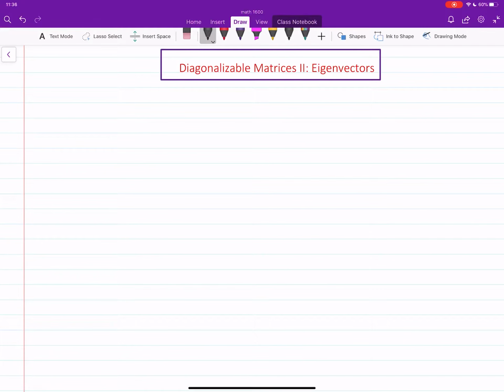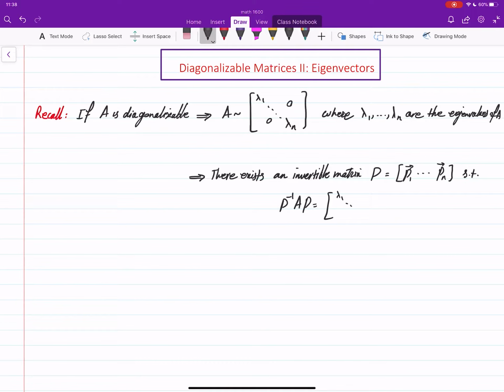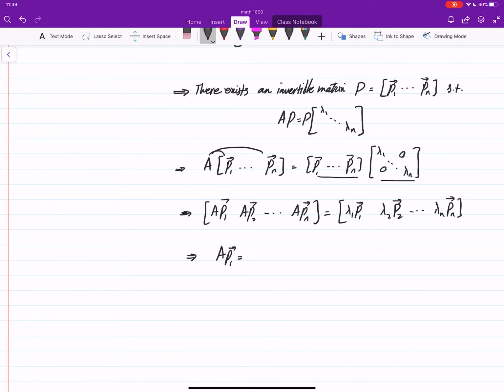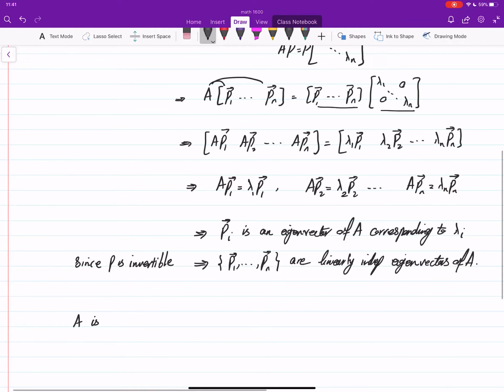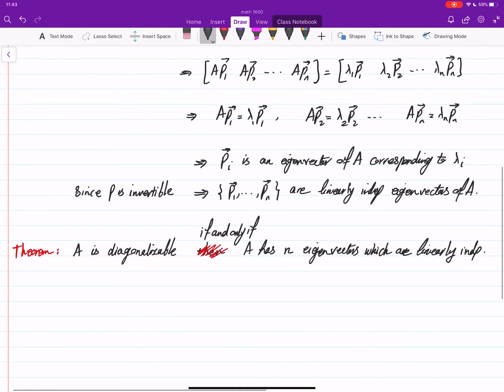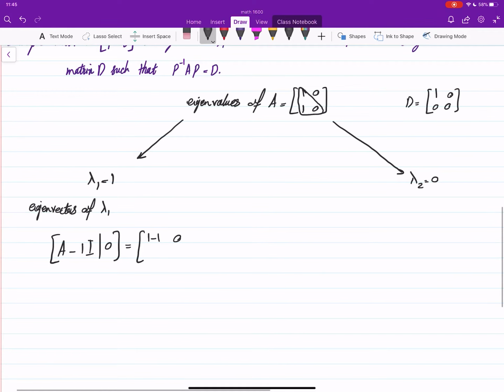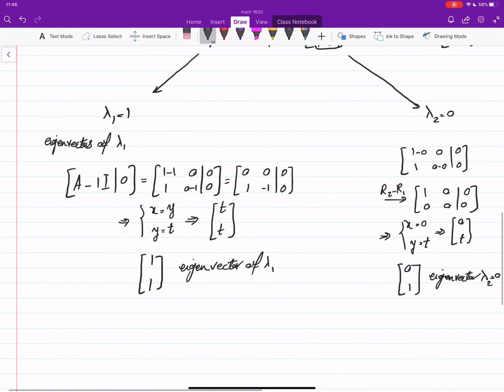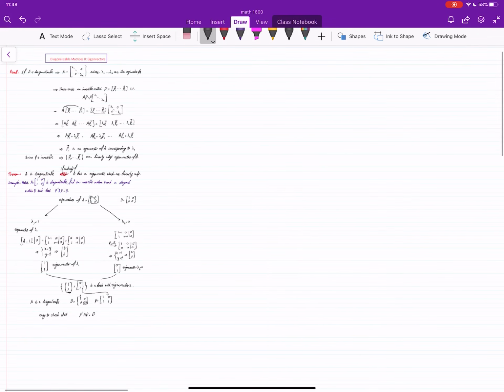Labtube-(Linear Algebra I)-Diagonalizable Matrices II: Eigenvectors